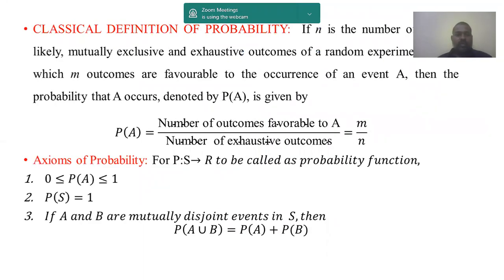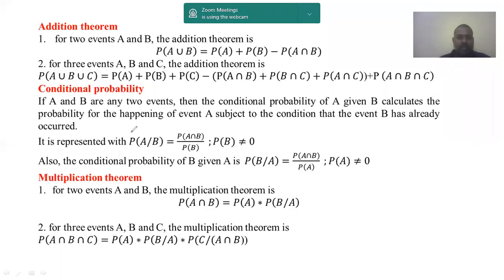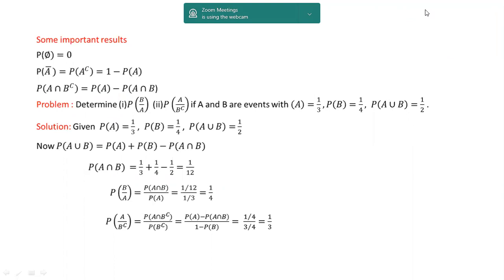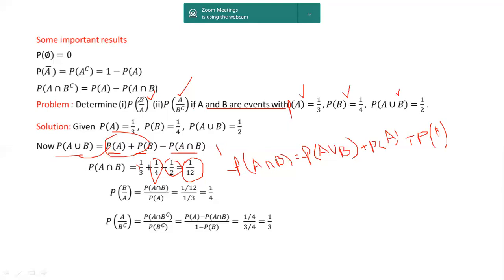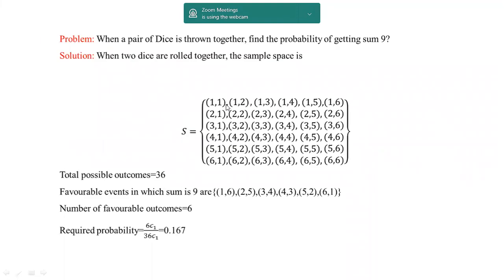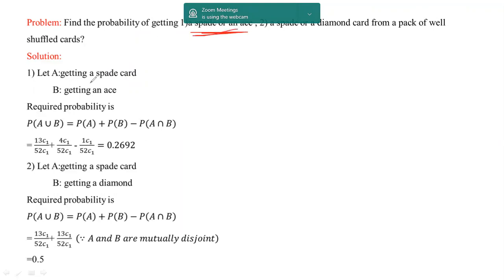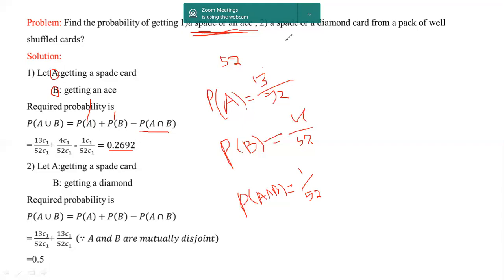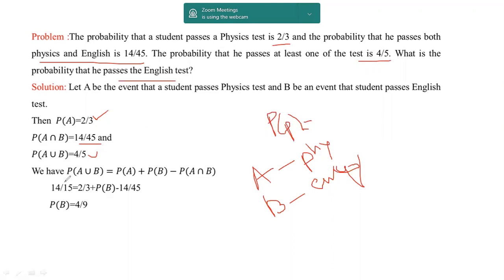Unit 1 2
Addition and Multiplication Theorem of Probability